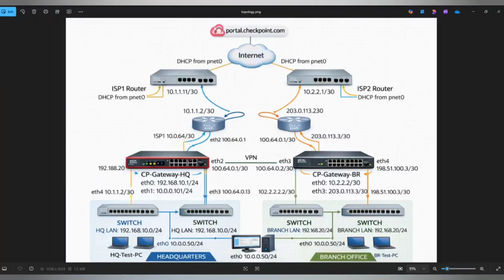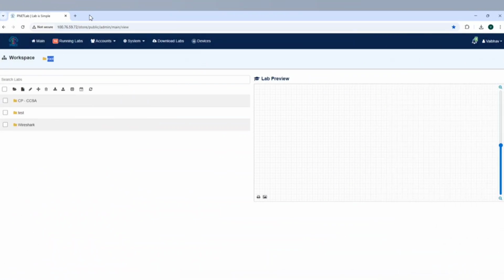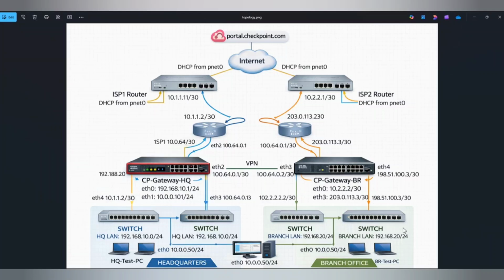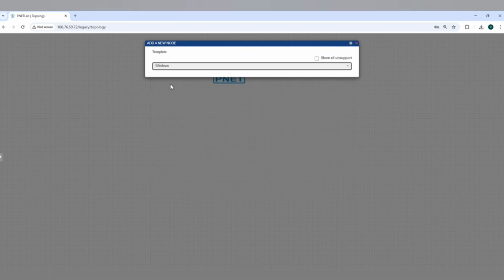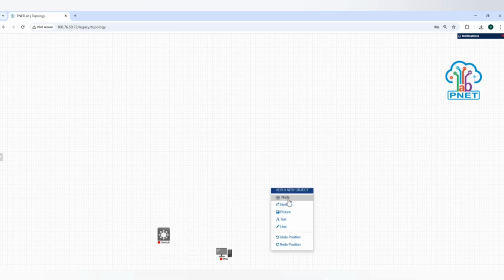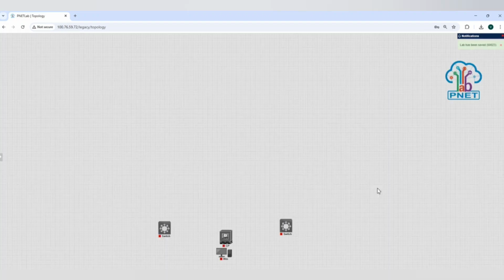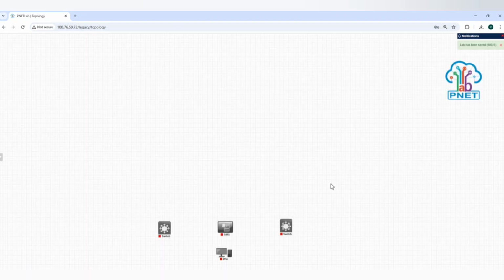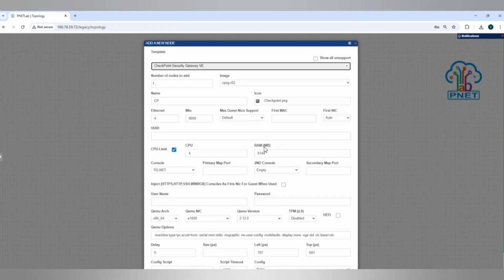How to Build a Check Point Firewall Lab | Initial Setup Explained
In this video, we will learn How to Build a Check Point Firewall Lab from Scratch with a complete Initial Setup Explained step by step.
This lab is ideal for beginners, freshers, and working professionals preparing for CCSA, CCSE, interviews, and real-time firewall administration.

You’ll understand:

✔️ Check Point Firewall lab requirements

✔️ Management Server & Security Gateway setup

✔️ Initial configuration using First Time Wizard

✔️ Interface configuration & basic routing

✔️ SmartConsole connectivity

✔️ Common mistakes during initial setup

✔️ Best practices for a production-ready lab

This hands-on lab will help you gain real-world Check Point firewall skills, boost your interview confidence, and strengthen your network security foundation.